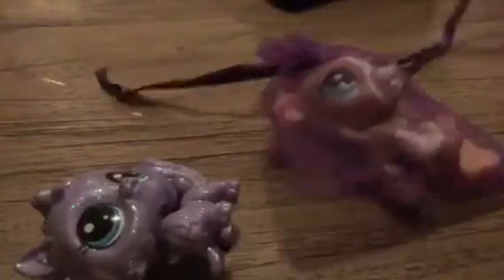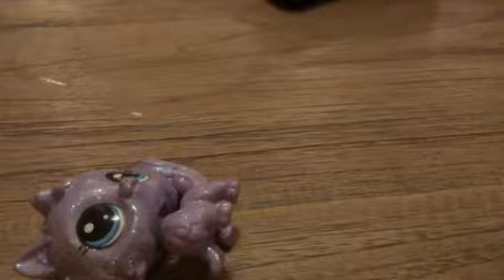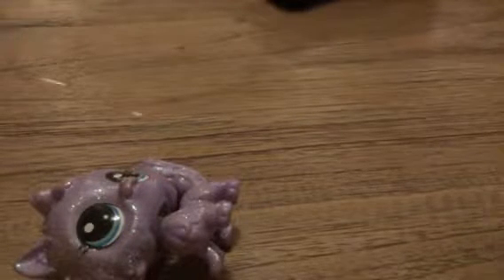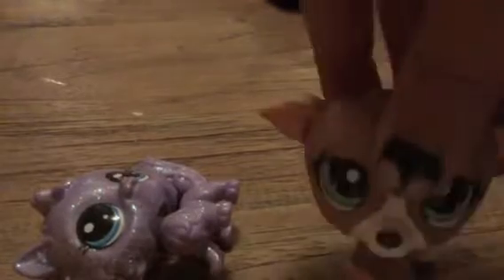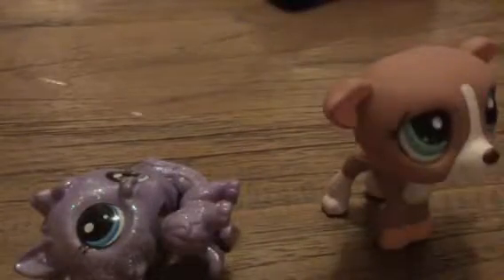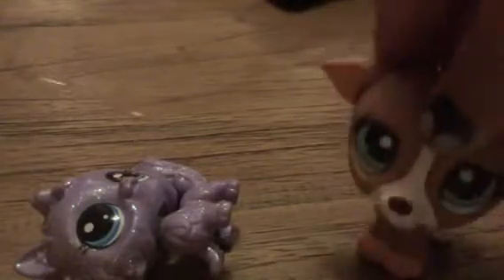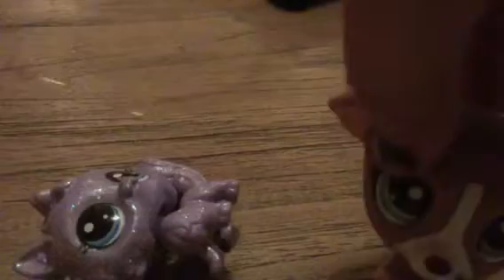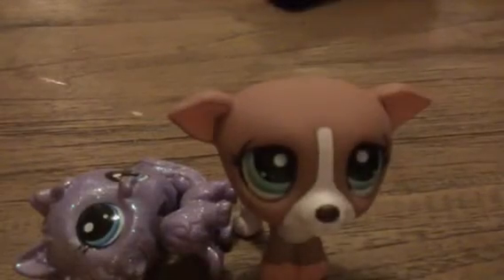LPS unboxing part 2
Whee